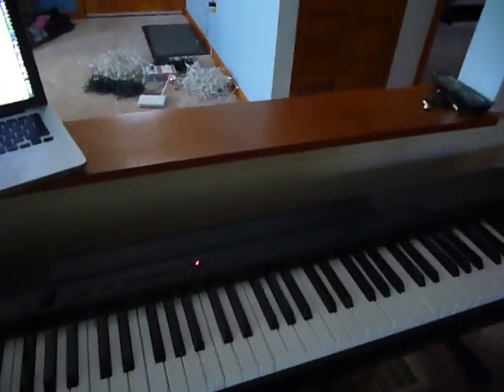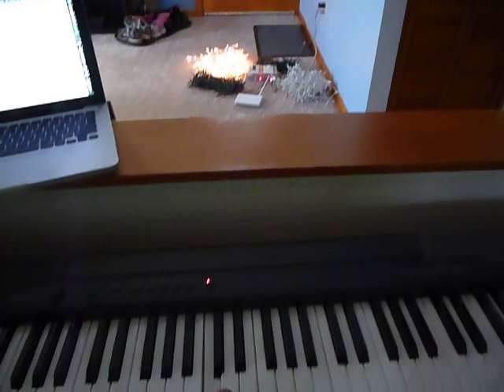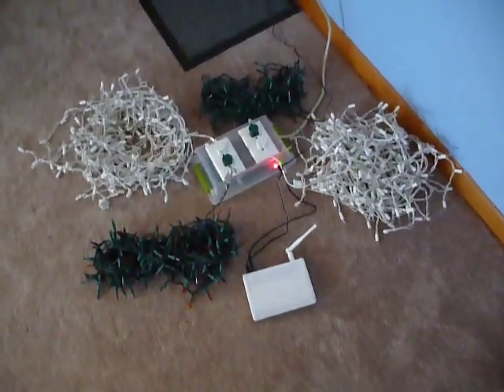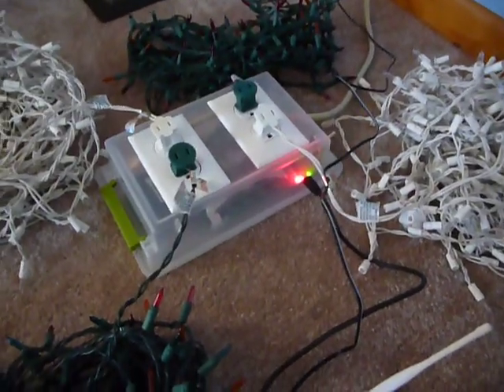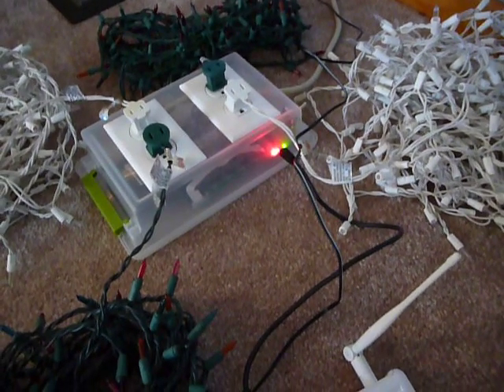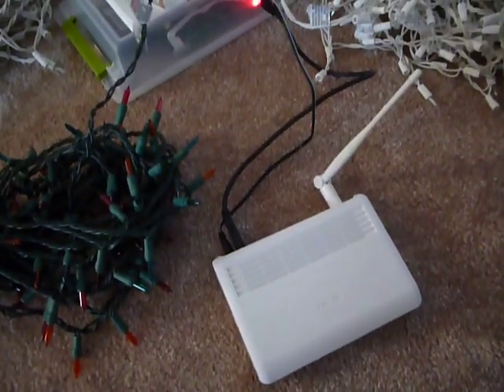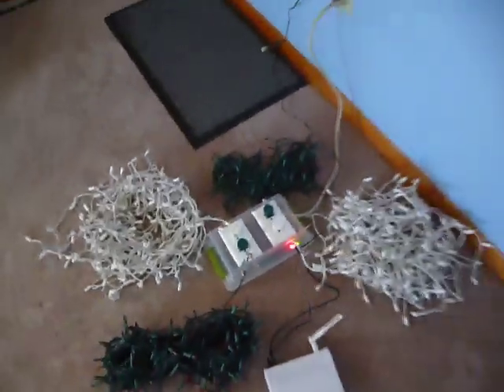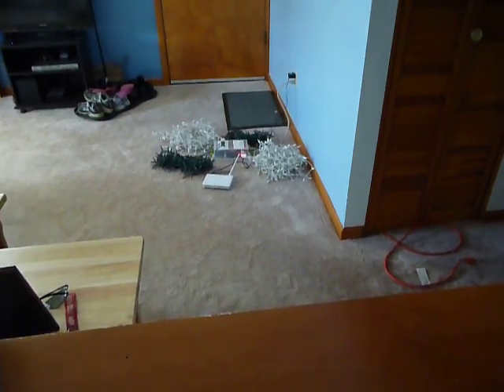Wireless MIDI controlled Christmas Lights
This demo can be split up into 3 unique components:

USB controlled power switch:
This is a custom box made up of 4 different power outlets independently switched via an Opto-Isolated relay board controlled via a USB/GPIO interface board This version of the box only has 4 outlets, but up to 16 outlets are possible with some minor modifications.

ASUS Wifi Access Point:
The Wifi router has been flashed with a custom dd-wrt firmware and runs in "client" mode so it is accessible via the internet without a physical network connection.  It runs a custom tcp server which receives commands on port 5000 and communicates those commands to the relay box (above) via USB.  Future iterations will include a self-contained web server for direct control of the relay box via a web browser.  Due to the severe memory and processor limitations of the access point, all code is written in C.

Laptop/MIDI Keyboard:
The Mac Laptop runs a custom client which receives MIDI commands from Apple's Core MIDI interface and translates them into ON/OFF commands which are sent to the wireless router via tcp port 5000 (as mentioned above). All Mac code is written in C and its superset Objective C.

When used together, you get a pretty cool, extensible, wireless MIDI controlled relay capability.